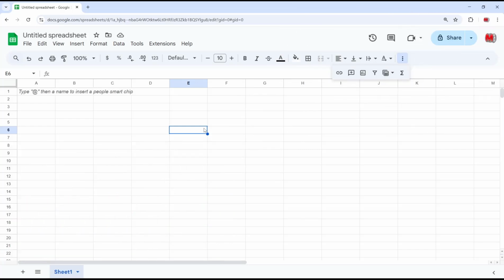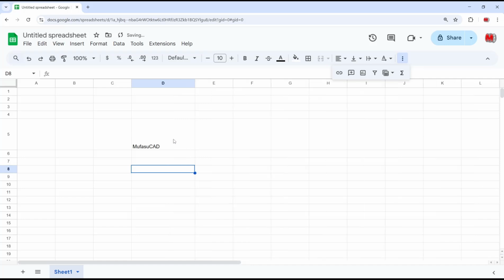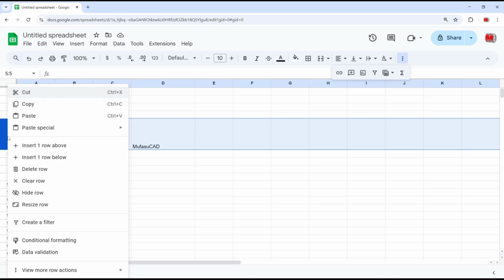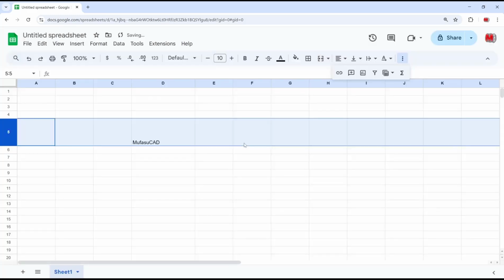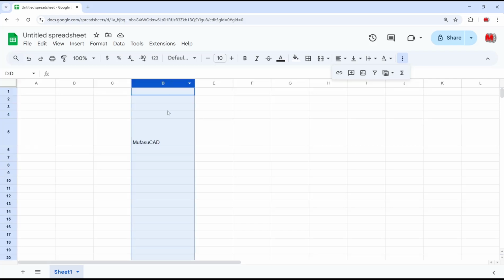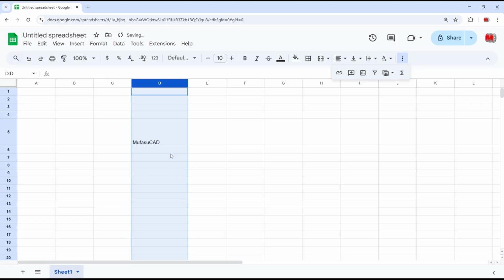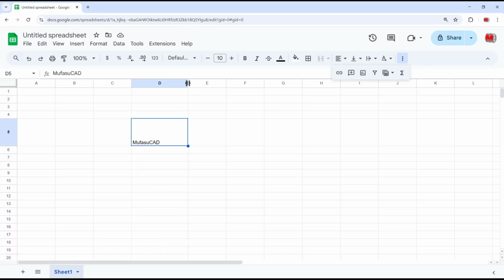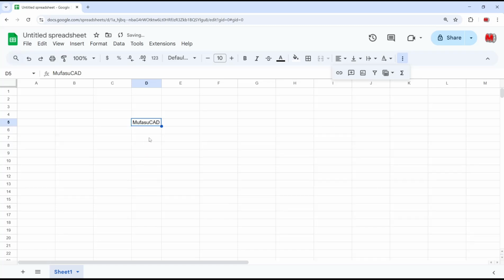Google Sheets How To Expand Cells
Discover how to expand cells in Google Sheets with our step-by-step guide. Learn the best practices and methods for resizing and formatting cells efficiently.